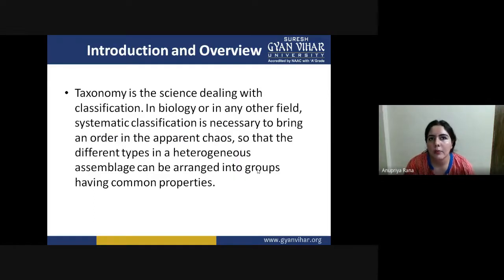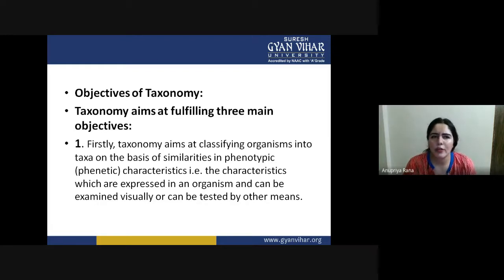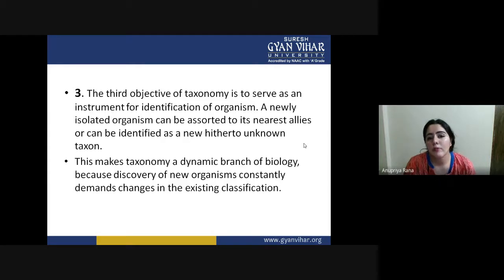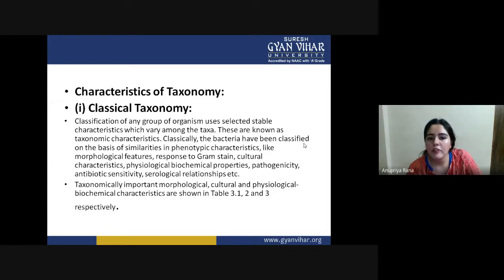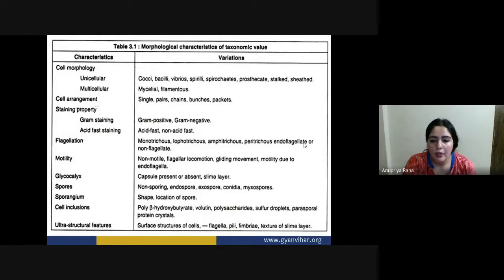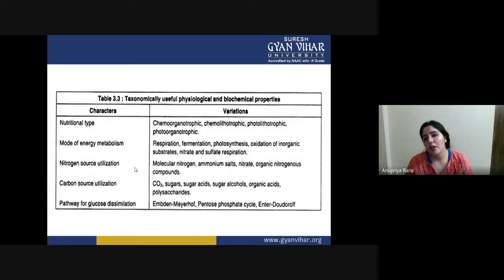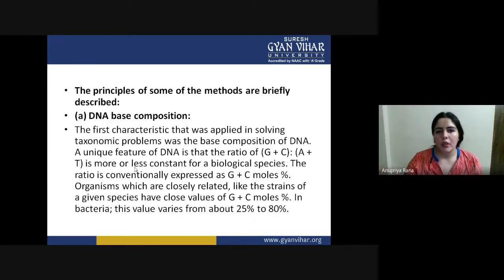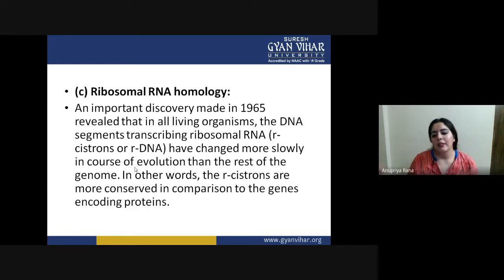Taxonomy Objective and Principle